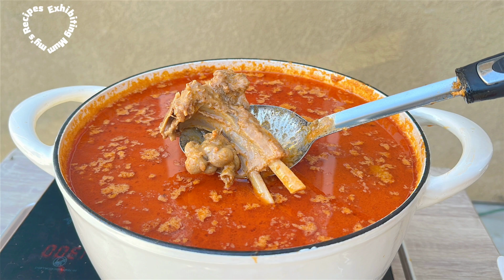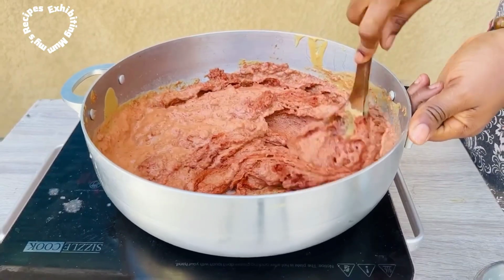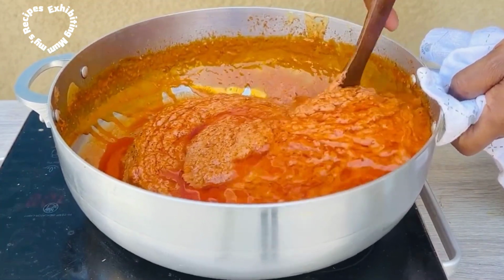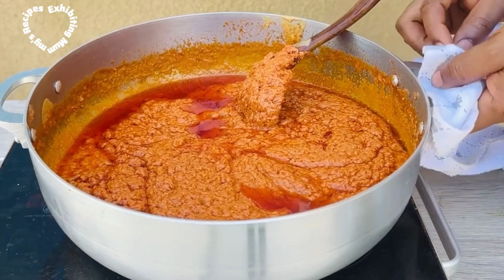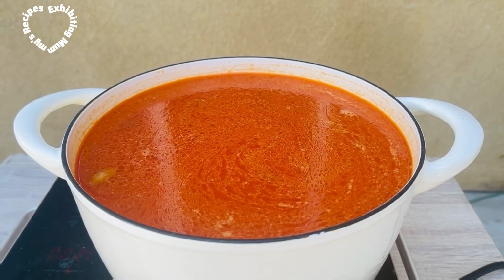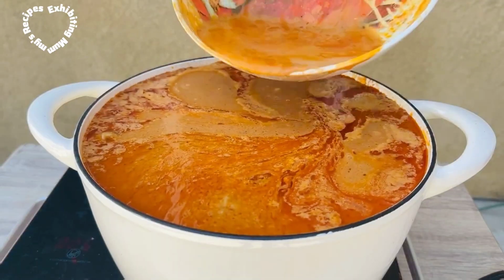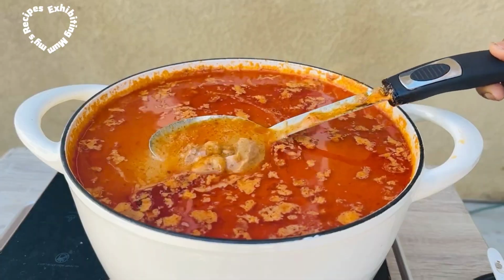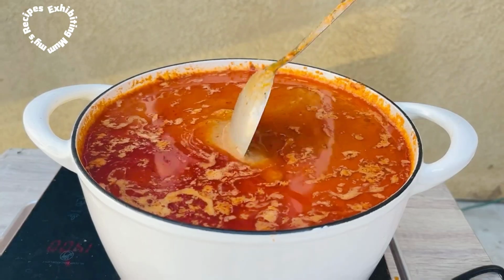how to prepare ghana authentic goat meat peanut butter soup